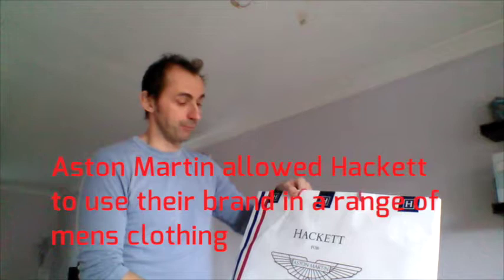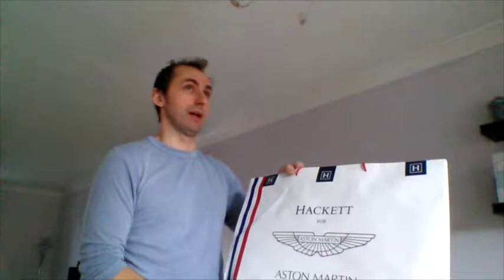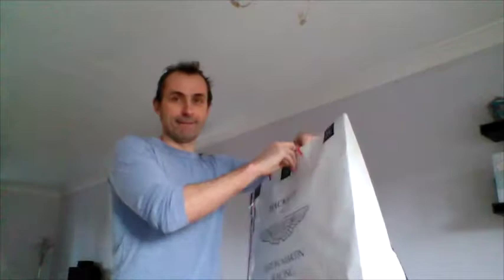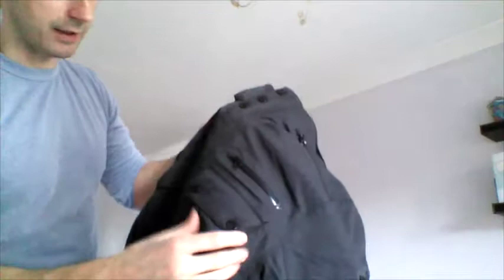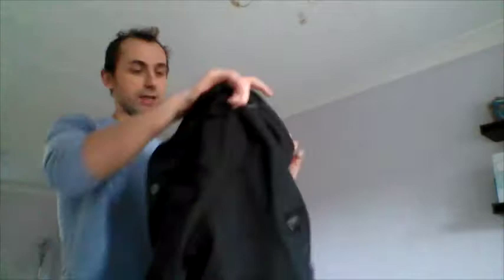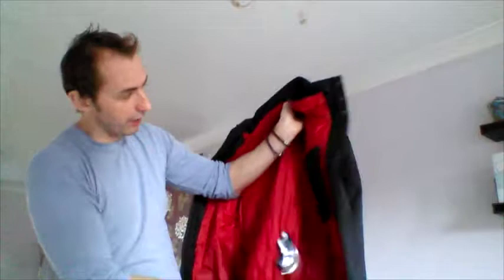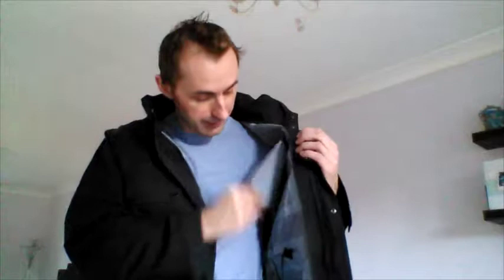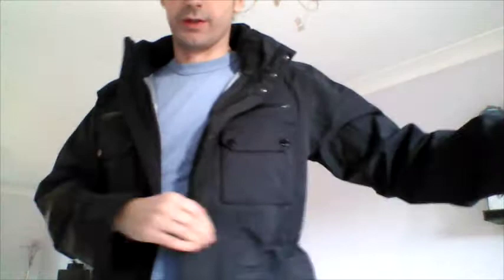Aston Martin Jacket by Hackett | The first UNBAGGING EVER?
The worst video I shall probably upload- poor lighting and camera position however some of you may be interested in this jacket like I was and I would have watched this to learn its features...

Even today they are still making great jackets take a look